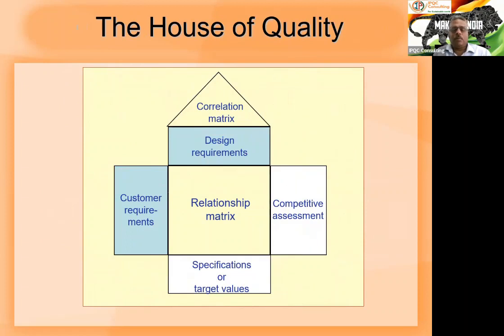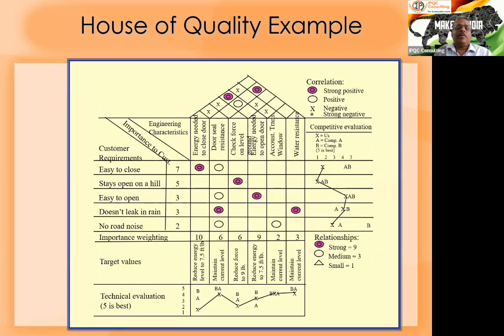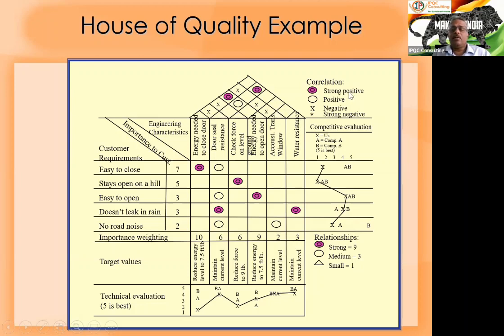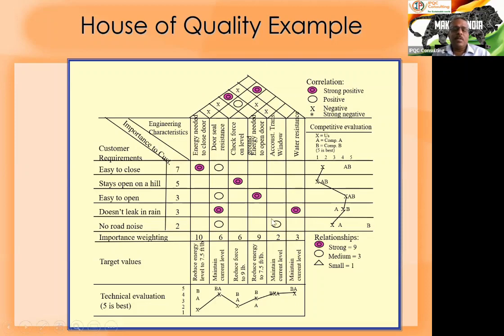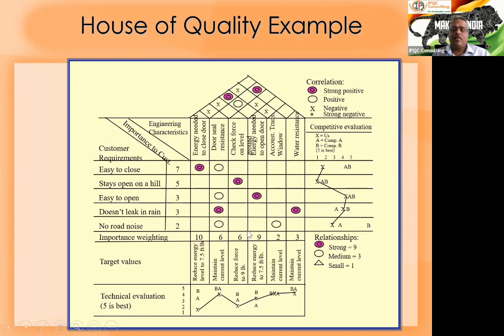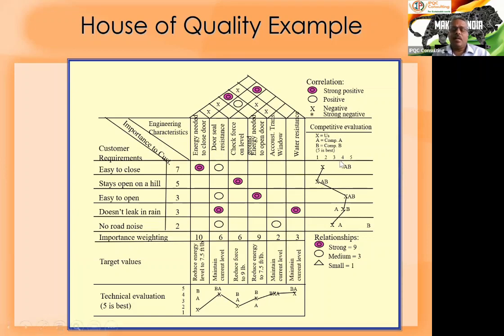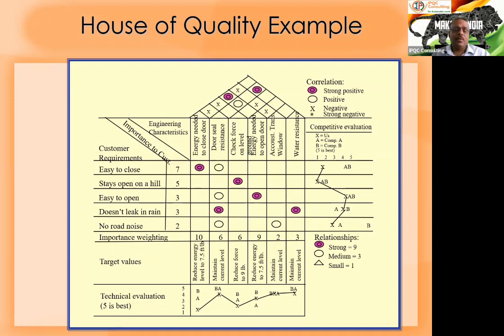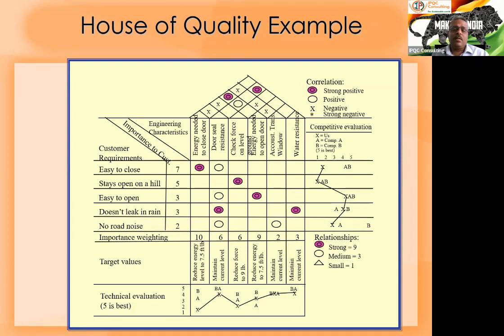Quality Function Deployment for New Product Development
In this New Product Development Session, we focus on Quality Function Deployment (QFD) framework. For related courses on Quality, SCM, AI & ML, Operations Management and Web Design and Development etc, for more details, please